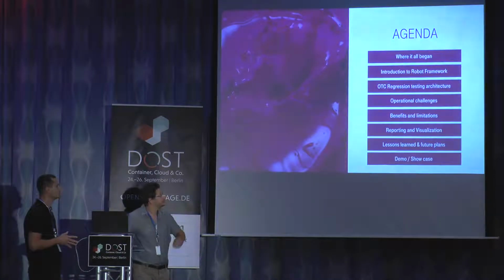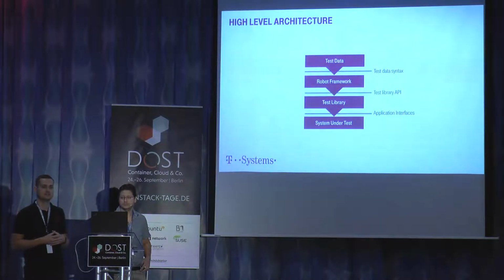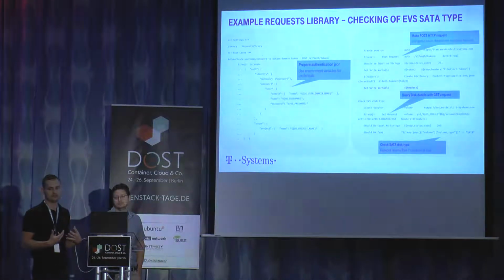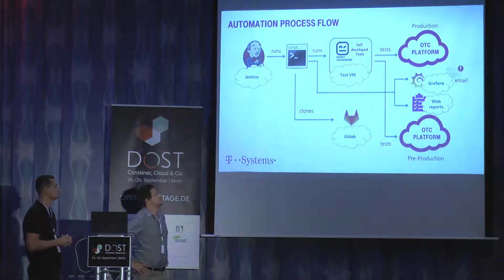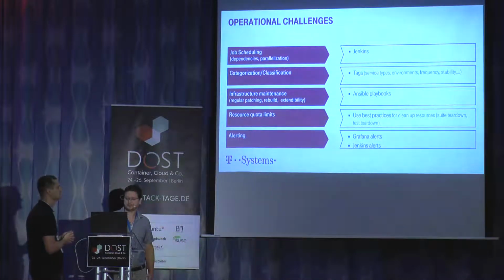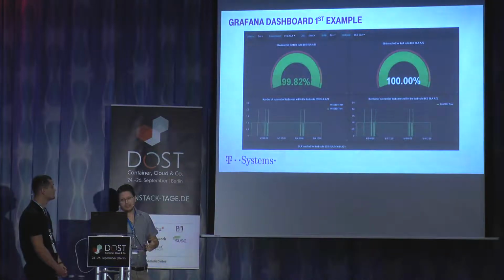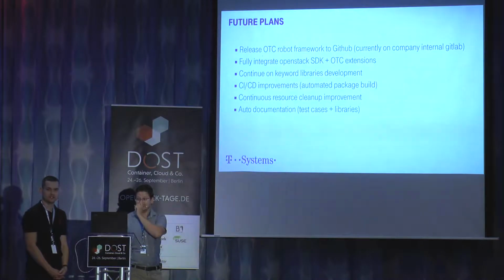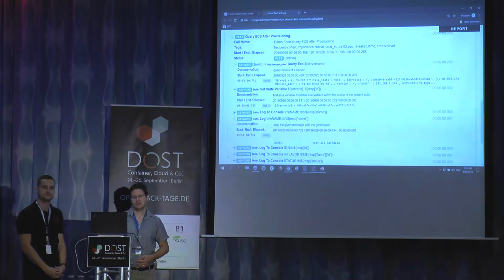DOST 2019 | Beyond Tempest: Regression Testing with the Robot Framework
by Kristian Kucerak & Vladimir Hasko

Maintaining applications that consumes an API is a difficult task, since APIs tend to change and evolve over time. Since OpenStack provides not only an API but dozens of them, manual testing is not an option. Even the Tempest tool, an official OpenStack project, only scratches the surface as it only covers a set of predefined quality gates. For an improved coverage of real-world scenarios, the Robot Framework is one option. It comes with a library of repeatedly necessary subtasks and has a DSL to easily write down custom test cases. It has a simple structure, is easy to document, and supports debugging. In this talk, we explain the architecture of the Robot Framework, share our experiences with 2000+ continuously running test and discuss advantages and challenges. Specifically, we present operational challenges to schedule the tests, the integration in reporting, and visualization with Grafana. Finally we discuss our effort to share insights with the public community, to integrate with extensions on the platform, and our lessons learned with the importance of proper resource cleanup. In a short demo we write a test case and show the big picture as an insight of our QA efforts.